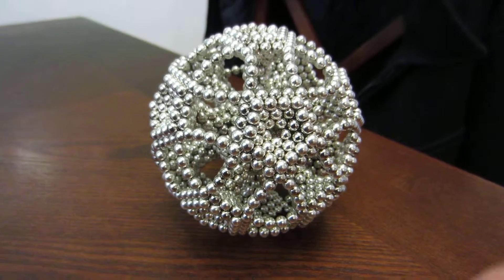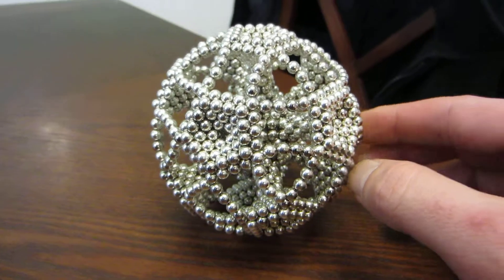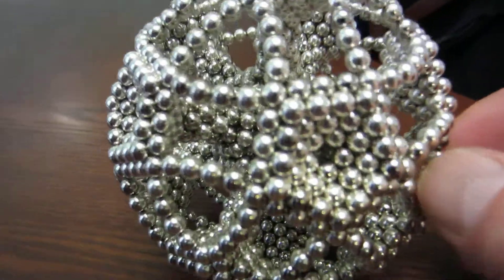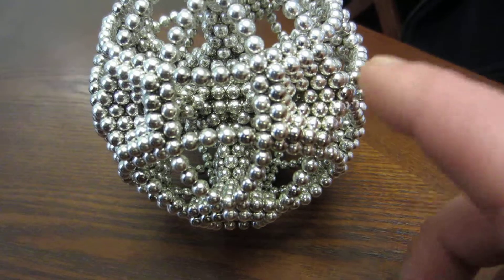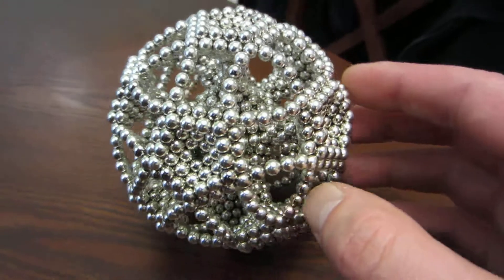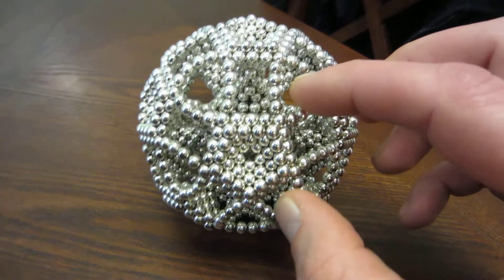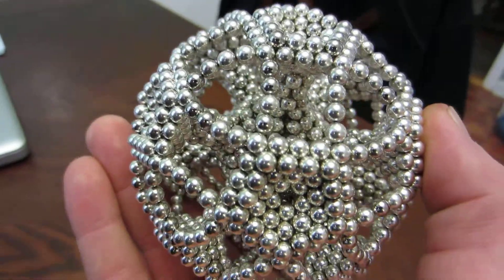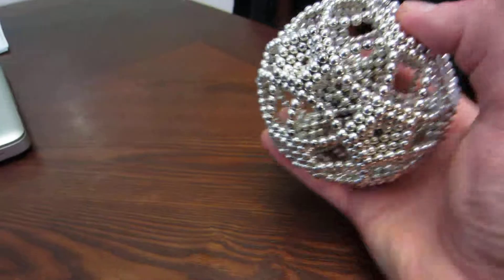Buckyballs Death Star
Thanks to Magnenaut for inventing the core of this sphere.  I think this is actually called an extended dodecahedron.